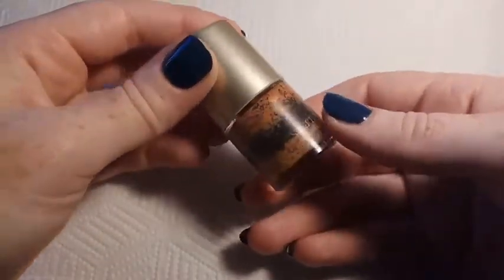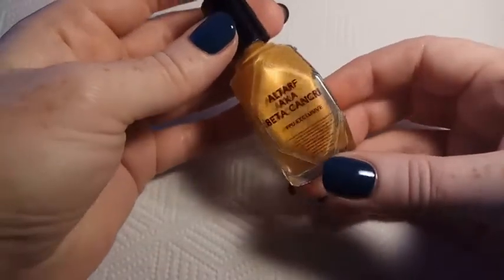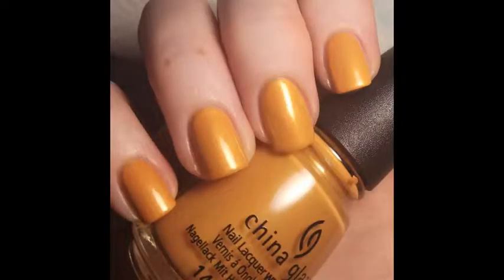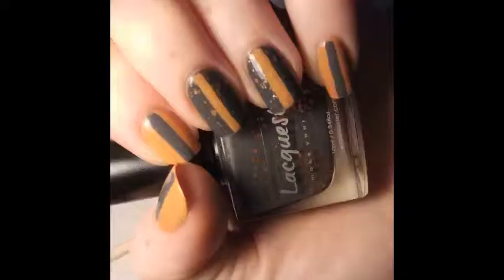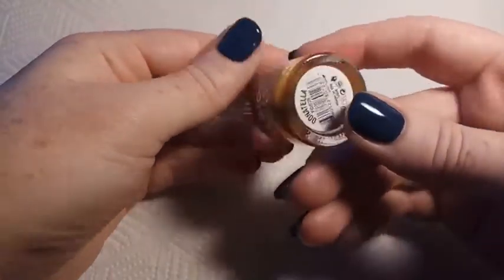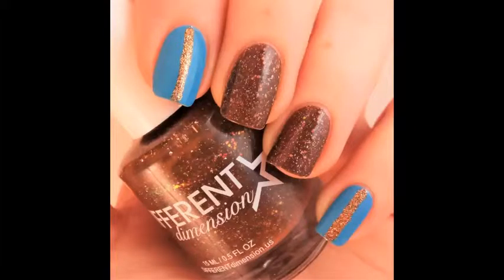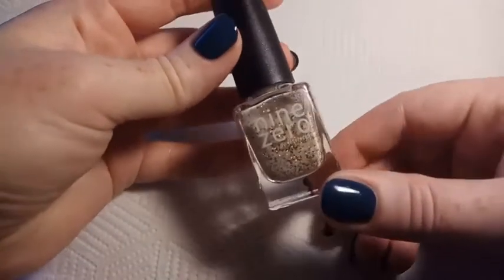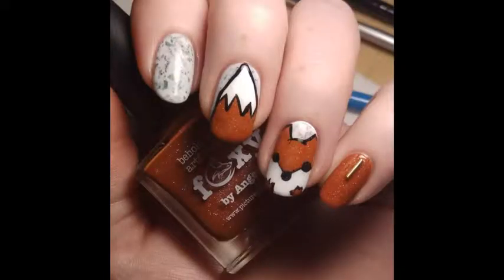My Top 10 Orange Nail Polishes with Nail Art Examples!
Hi guys! Sorry this video is up a bit late today, I recently moved into my new house and I still don't have internet set up! Next week's video is already pre-loaded so hopefully this won't happen again /o\

Let me know what your favourite orange polishes are in the comments below!